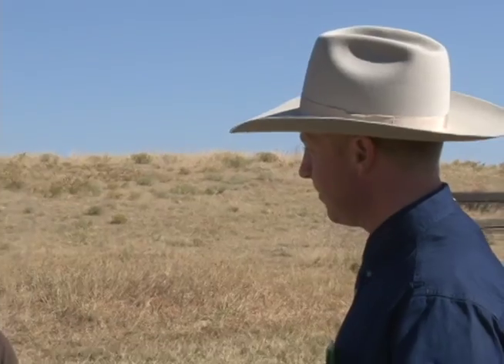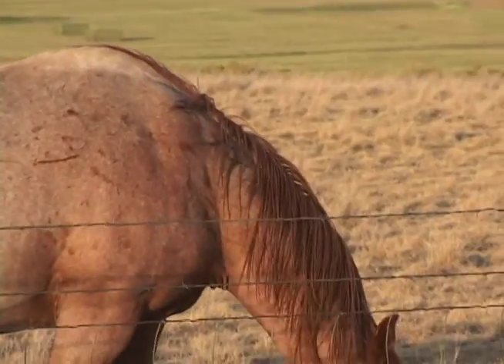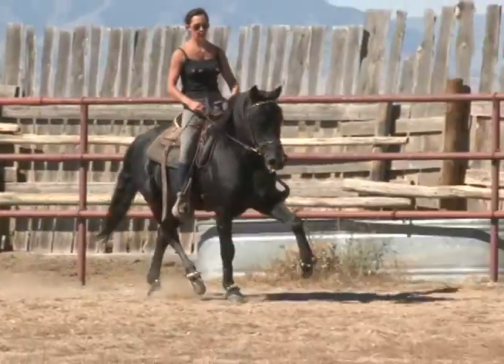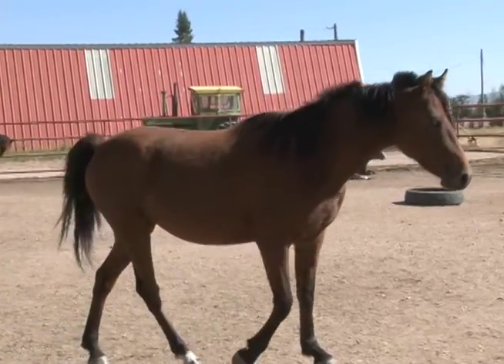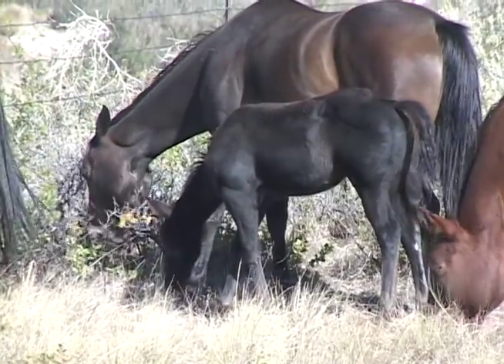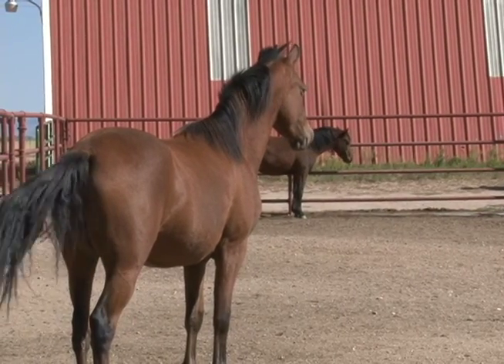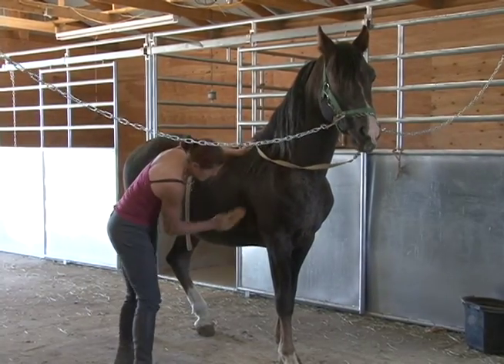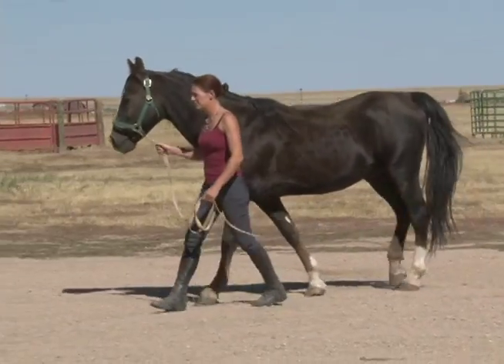Nutritional Needs of Horses | Managing Grazing on Small Acreages Part 6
This segment features the University of Wyoming Extension Equine Specialist discussing the nutritional needs of different classes of horses.